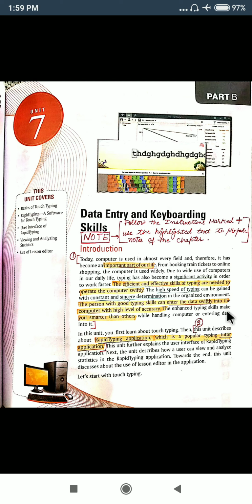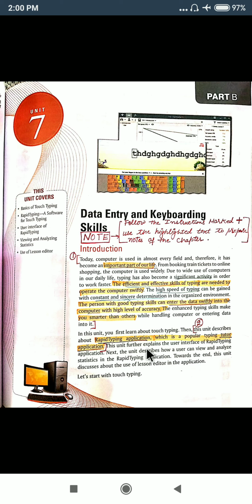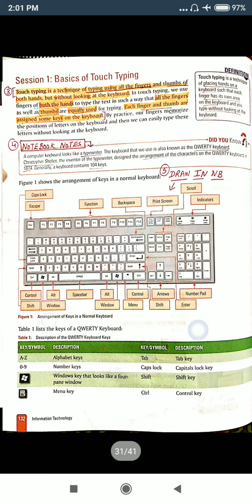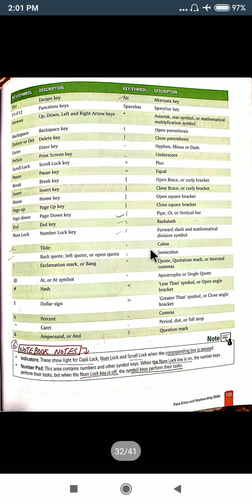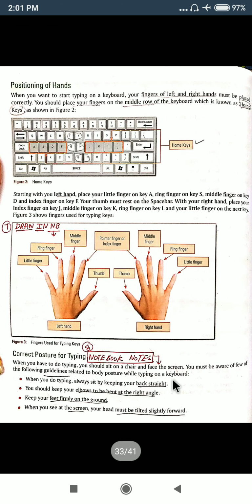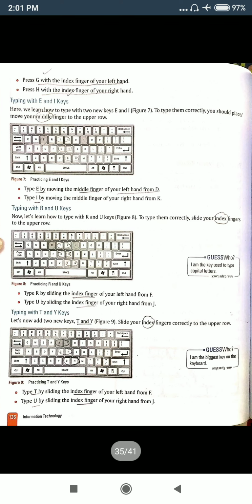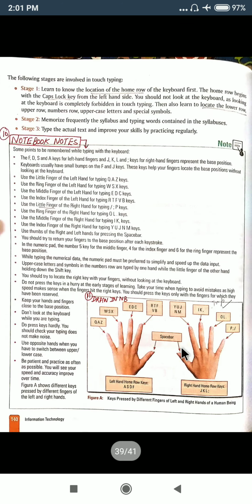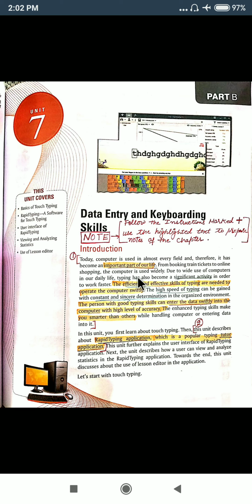c9 ch7 d12 b;Data Entry and Keyboarding skills; Instructions for chapter